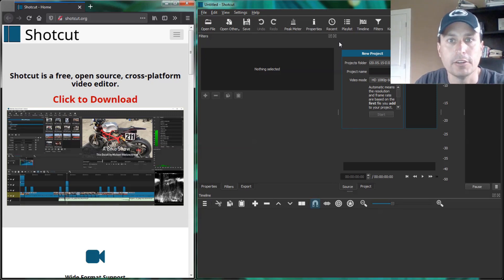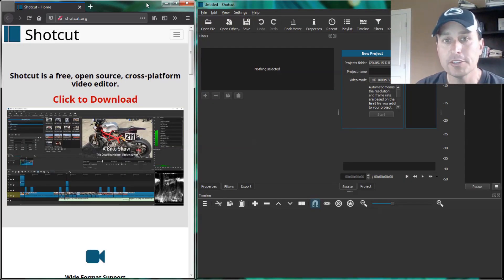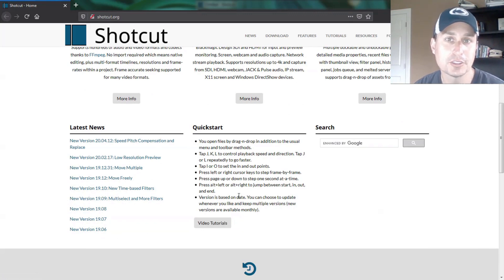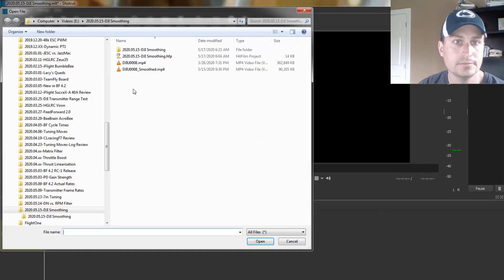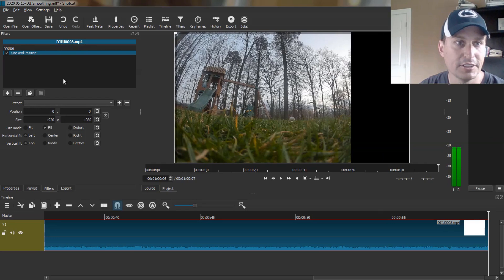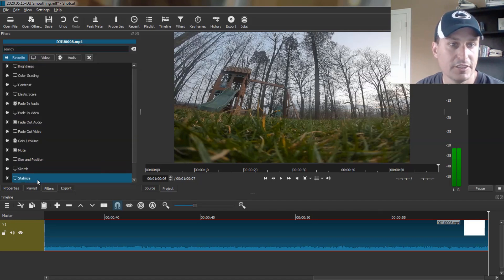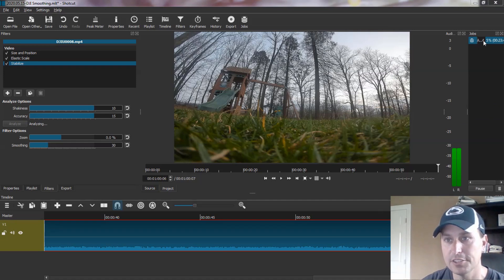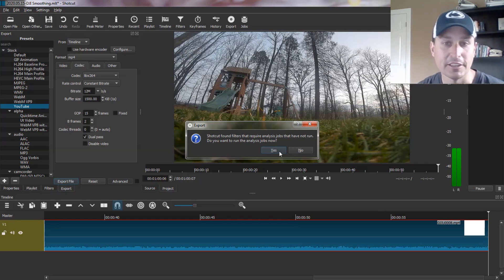Using ShotCut to Superview & SMOOTH DJI Air Unit (or ANY) Footage 😱✊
How to use ShotCut to Superview and Smooth ANY video footage (DJI, Runcam 5, Foxeer Box, etc...).